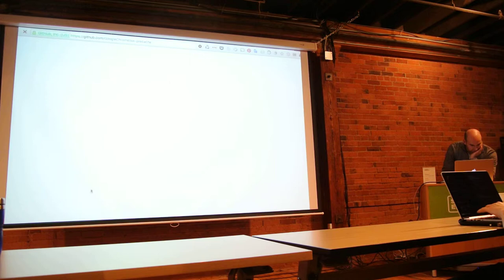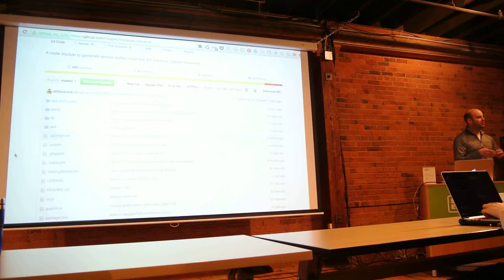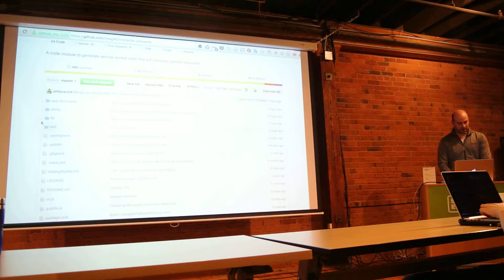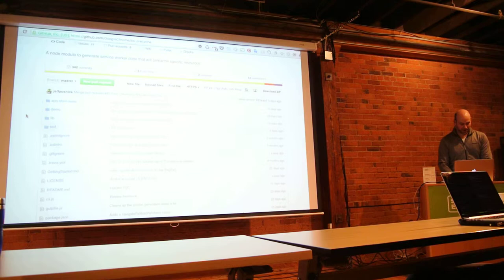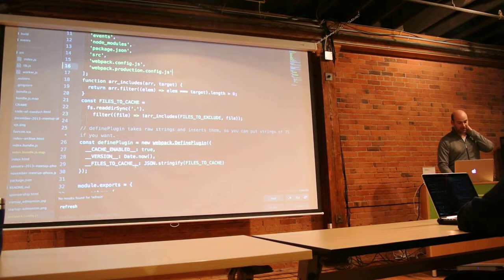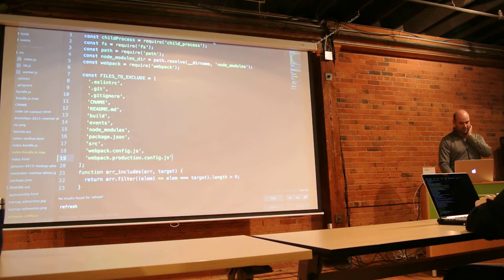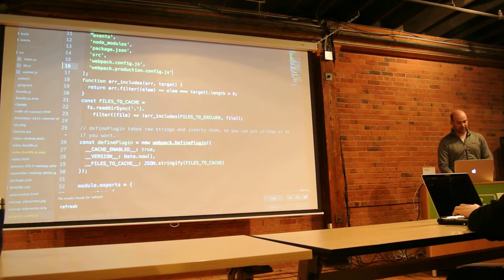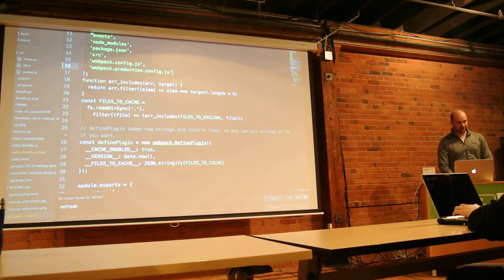Mark Bennett speaks about Service Workers at ExchangJS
Mark Bennett speaks about Service Workers at ExchangJS. He introduces the technology using a real world example.